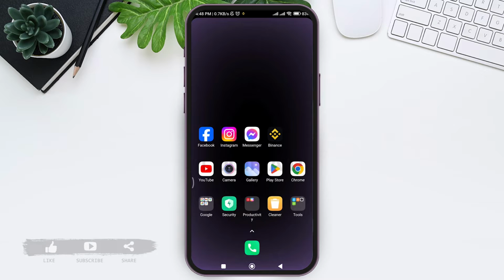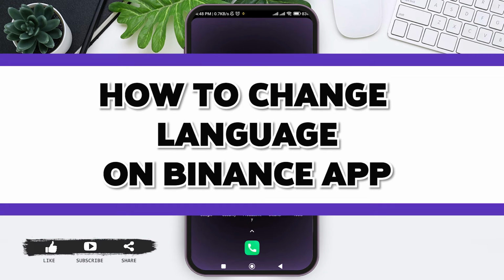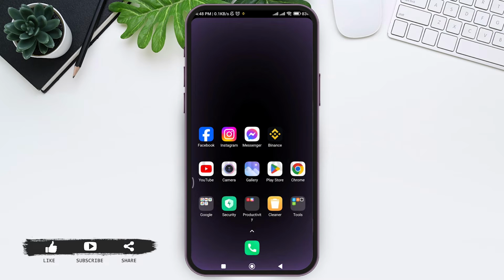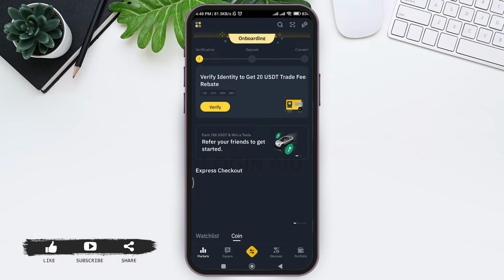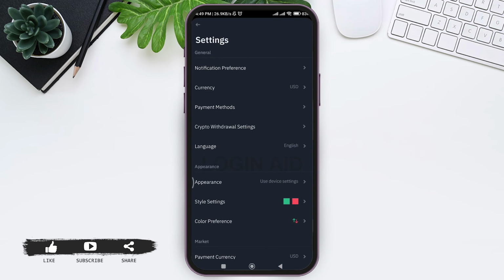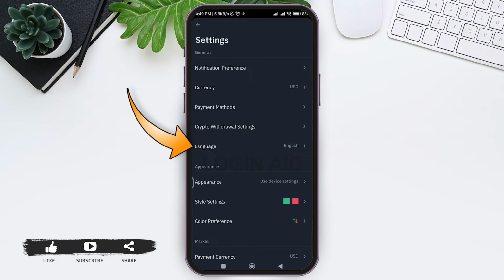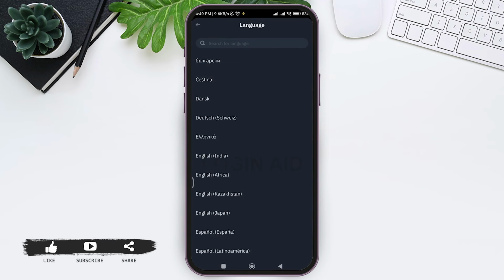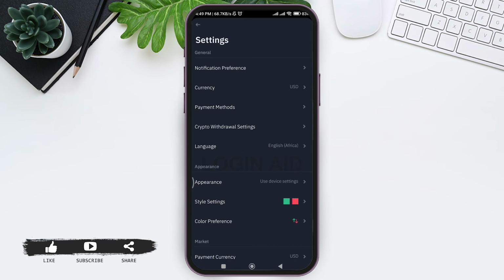How To Change Language On Binance App 2024 | Binance Mobile App Language Change Guide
A video guide for the process to change language on Binance app.